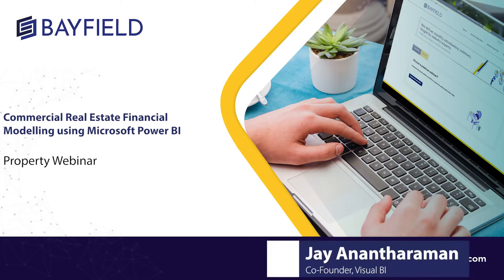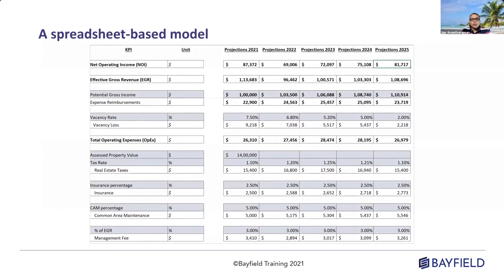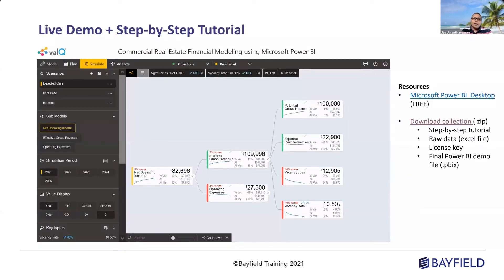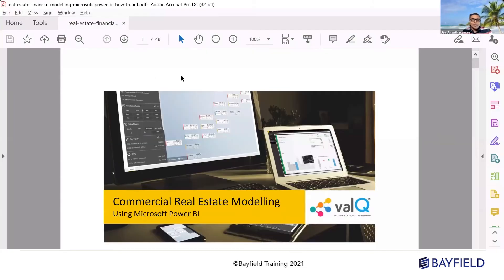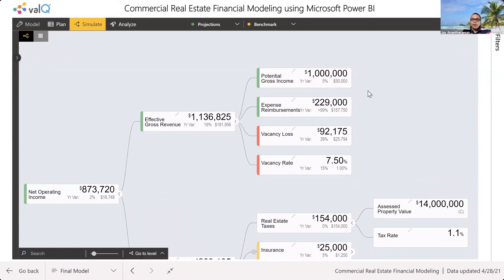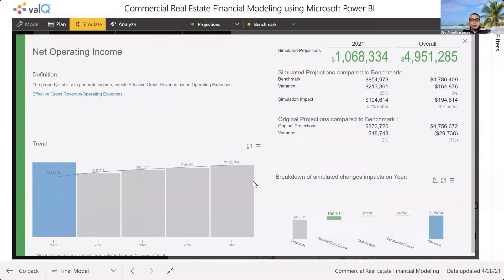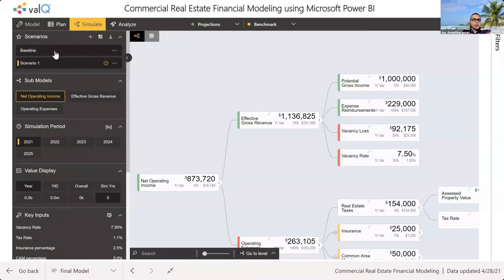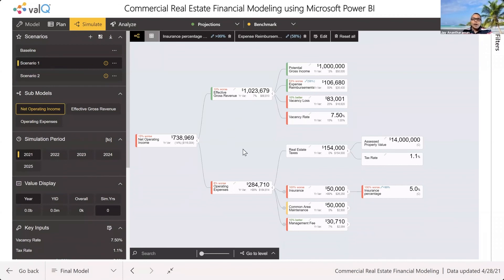Financial Modelling using Microsoft Power BI - Live Model Demo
With Financial reporting increasingly using visualization software like Tableau & Power BI, the time is ripe for real estate financial modellers to explore and adopt cutting-edge toolsets.
In this webinar highlight you will learn how to build intuitive, visual & highly interactive Commercial Real Estate financial models.

About the Presenter:
Jay Anantharaman is the Co-Founder at Visual BI Solutions, a specialist Business Intelligence & Analytics provider that has released products such as xViz and ValQ for Microsoft Power BI. Visual BI is a Microsoft Gold Partner for Data & Analytics, and is also a partner to SAP, Snowflake, Fivetran, DBT, Tableau, Qlik, Alteryx and Looker. The company has more than 300 employees worldwide with offices in the United States, Canada, and India.

ValQ is the winner of the Financial Modelling Innovation 2020 award.

The full webinar was broadcast on the 28th of April 2021

For a list of upcoming webinars on a range of Real Estate topics applicable to your business visit our webinars page at Bayfield Training